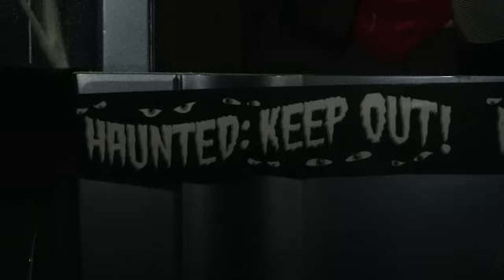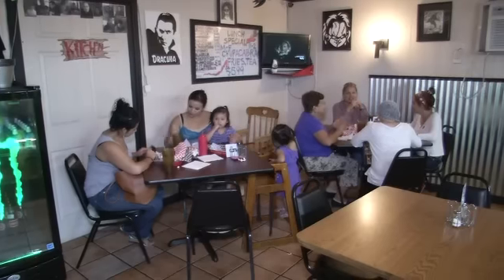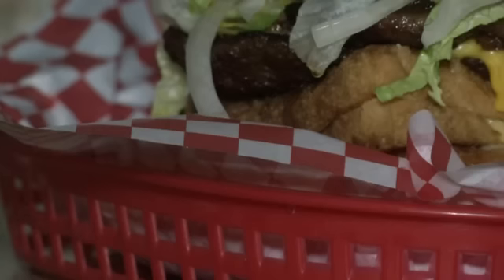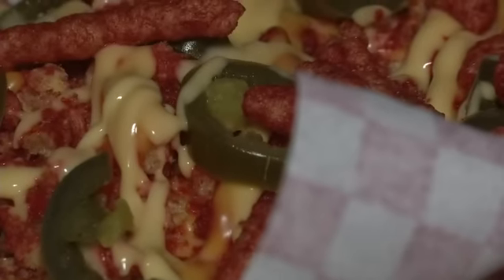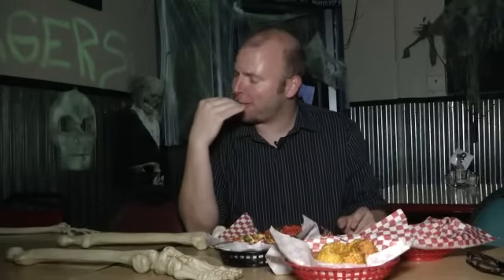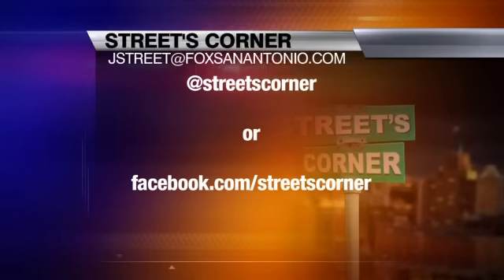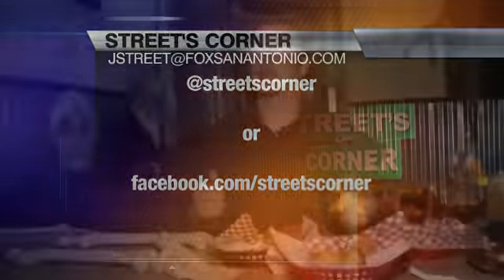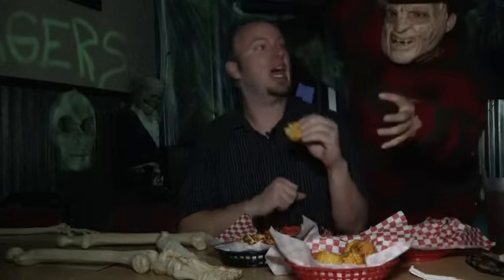Trick or Street: Monster Burger's "Myers Room" Offers Taste of Terror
By: Street's Corner

JT takes a bite out of San Antonio's newest haunted lunch spot with his annual haunted Halloween tradition, "Street's Corner Presents: Trick Or Street."